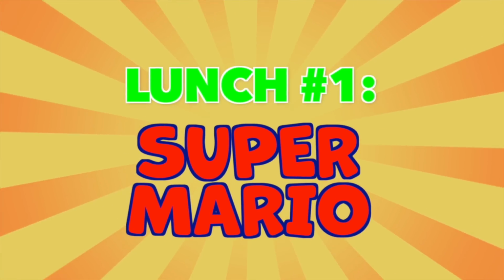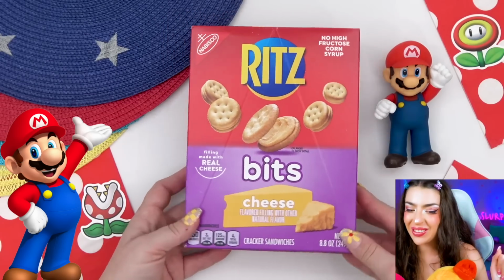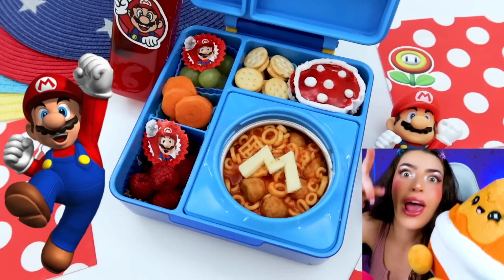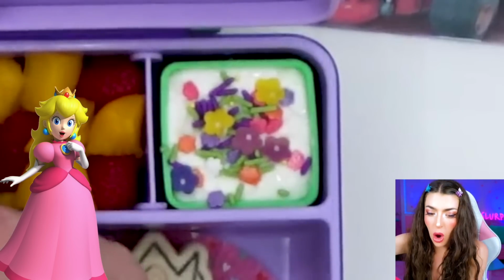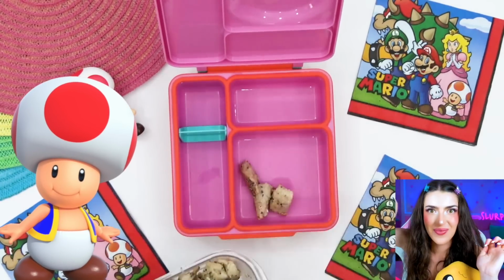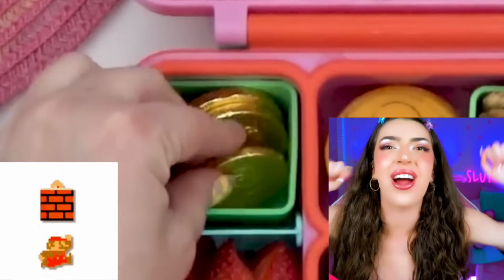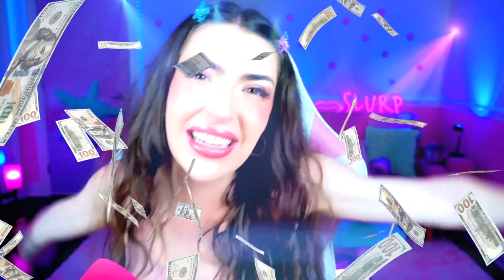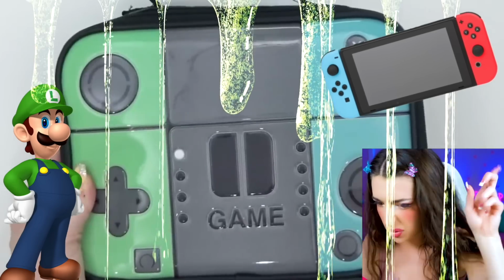CRAZIEST Super Mario Bros FOOD LIFE HACKS!? (EPIC SCHOOL LUNCH IDEAS!)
Today Alexia from AnythingAlexia reacts to Super Mario Bros. Movie Lunch Ideas | Bunches of Lunches , The Ultimate “Super Mario Bros Movie” Recap Cartoon

*SAUCY & DIPPY PLUSH* AVAILABLE NOW!
(+ Nuggy Family Tee)

❤ Use star code *ALEXIA* when buying Robux to support me! ❤

If you are the owner of any of the content in these videos + would like them removed, please email and I will happily remove them!